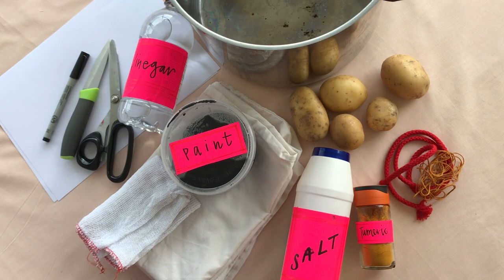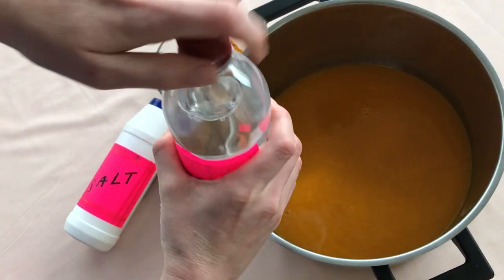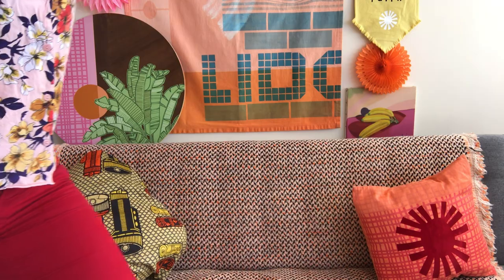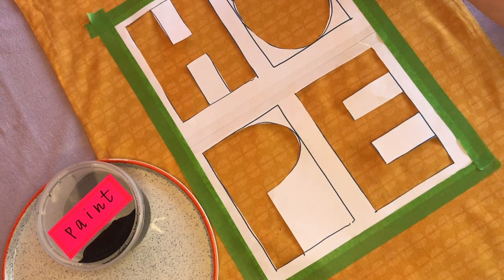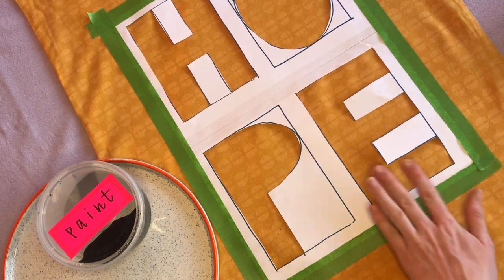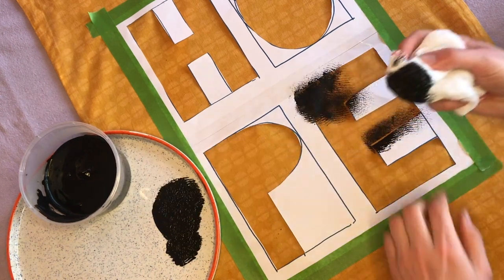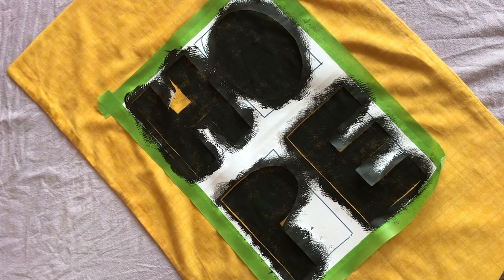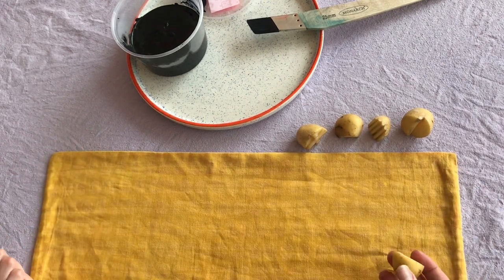How to naturally dye & print a motivational fabric banner at home! Easy turmeric dye & potato print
Powerful Message Banners - a tutorial from Margate designer Zoe Murphy on how to make a printed textile banner using materials from around the house. This afternoon 'make' teaches a little bit of natural dyeing, some stencil making and potato printing, and provided the seagulls don't pinch your stamps you can have a message up in the window by the evening!

What you'll need:
A pillow case (cotton is best)
3-4 dessert spoons of Turmeric, salt, and vinegar
Tap water
A big pot
Some potatoes
A knife to cut them
A pen, paper, and scissors
Some paint for stamping and sponging with
An old cloth or sponge
A garden stick just a bit longer than the length of the short end of your pillowcase
Some rope or string
Some masking tape

Zoe Murphy is a Furniture and Textile Designer from Margate who creates colourful and sustainable interior products that encourage others to 'love what belongs to you'. With her drawings and colour palettes from life at the seaside, she hand prints onto any furniture or fabrics that needs a bit of attention or crafted care Having grown up in the town Zoe has always been called a 'Margate Girl', and in 2018 started a fun series of projects, workshops, and souvenir ranges under the name. You can find these over on margategirl.com!